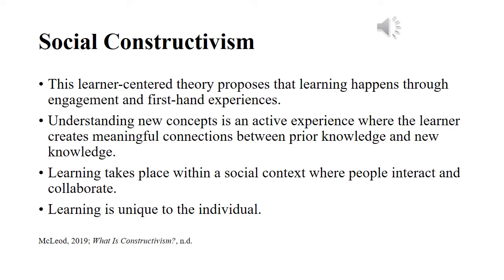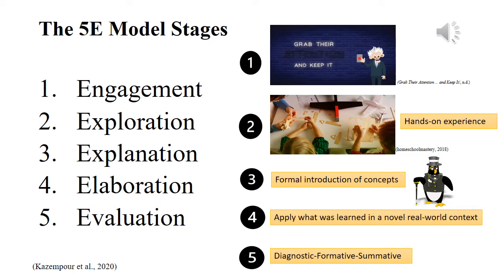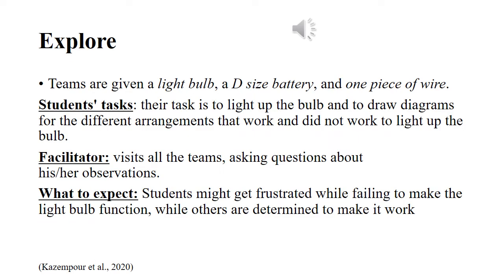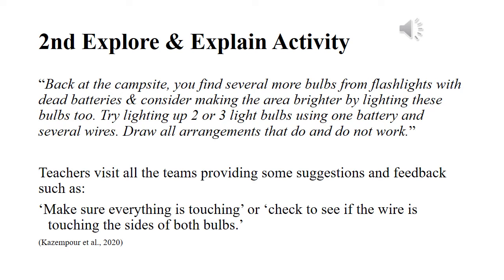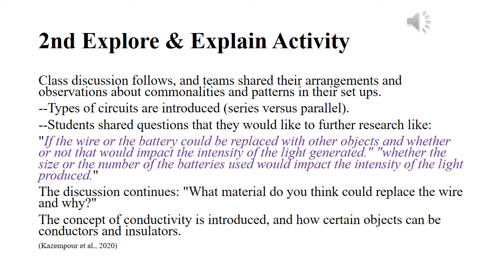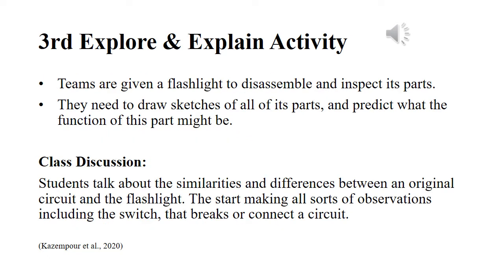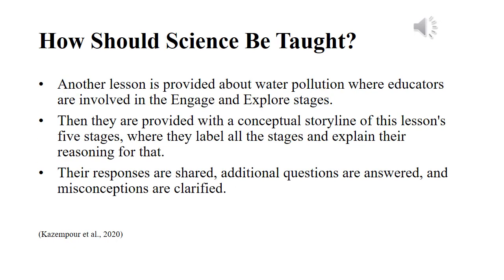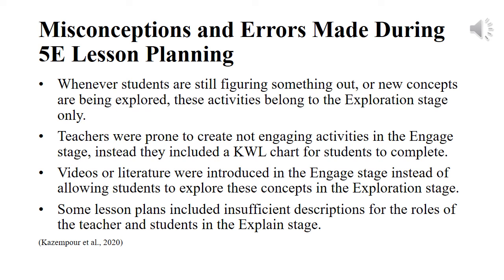How to Transition My Science Class to the 5E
Teachers can use this video as a guide to writing their science lessons using the 5E model.